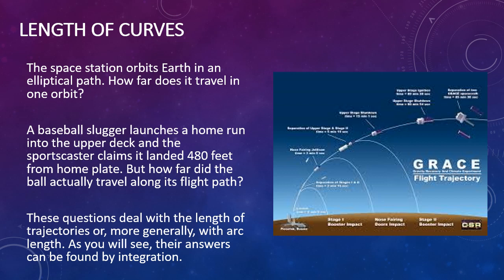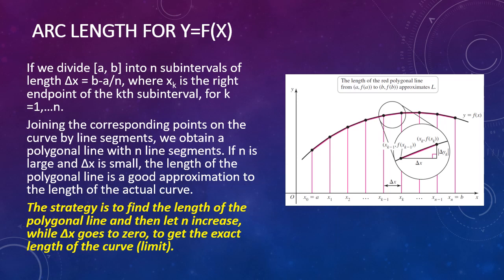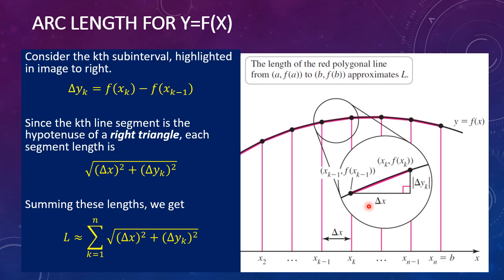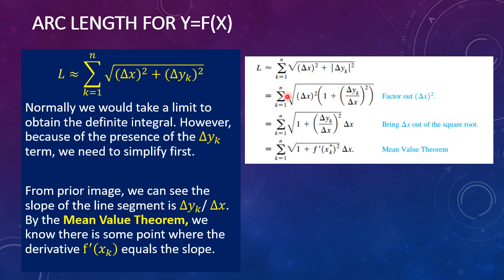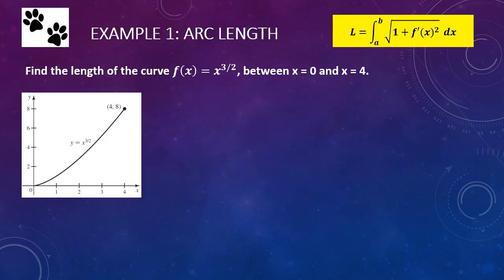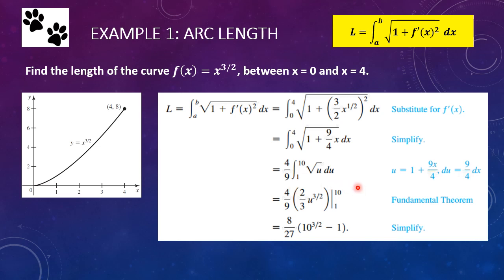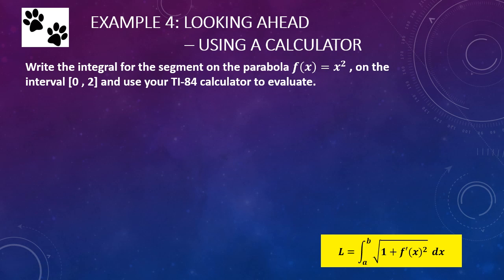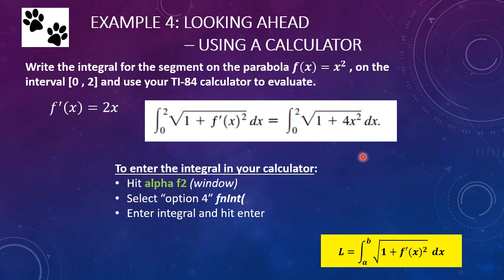MATH 2414 – 6.5 Length of Curves